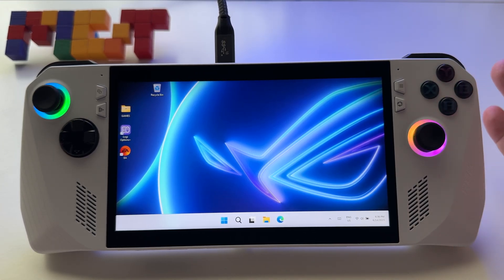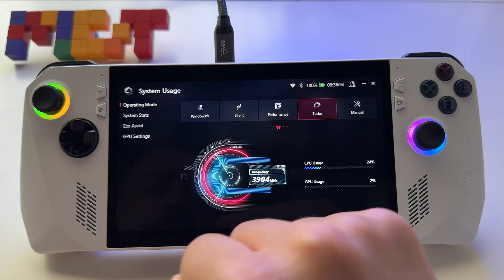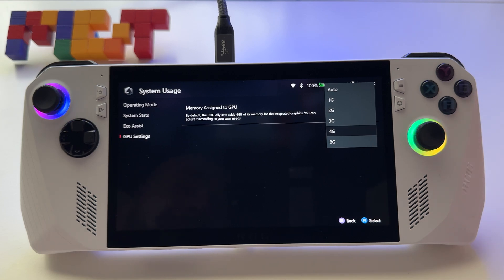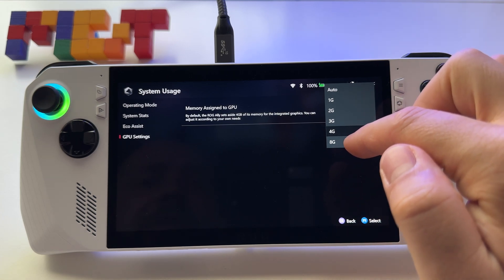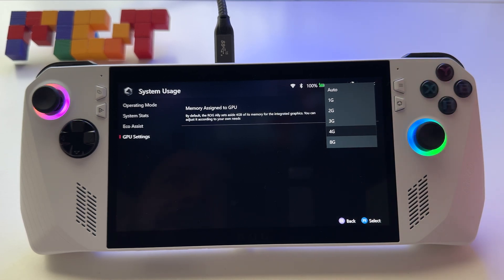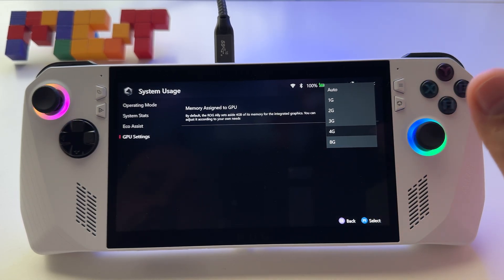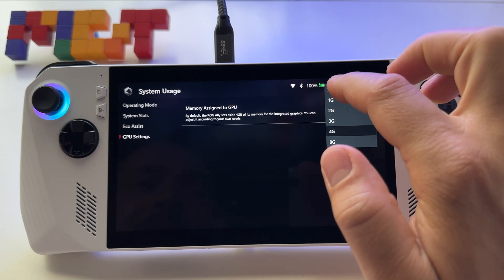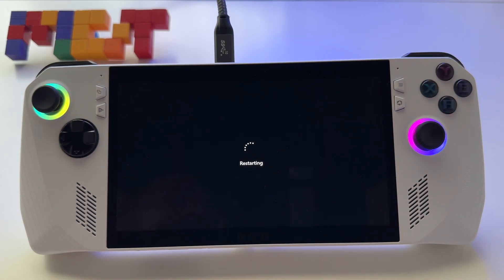8GB VRam on Asus Rog ALLY | increase - decrease VRam on Asus Rog Ally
8GB VRam on Asus Rog ALLY | increase - decrease VRam on Asus Rog Ally